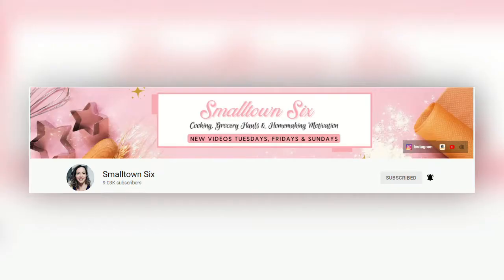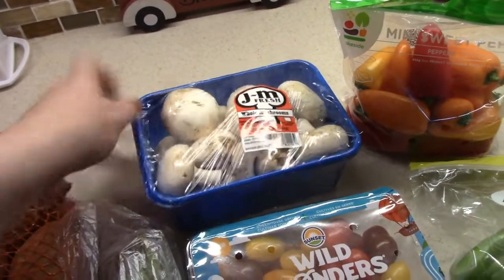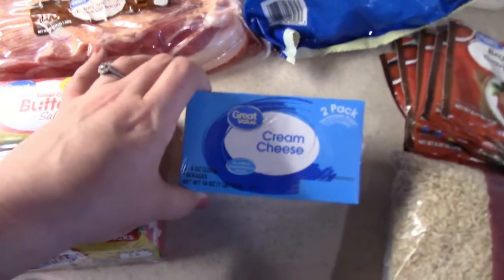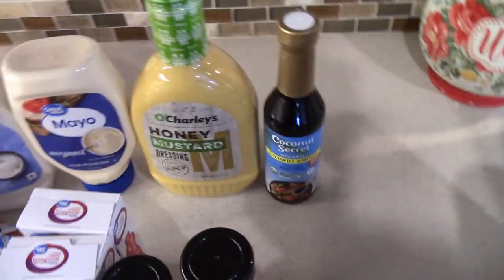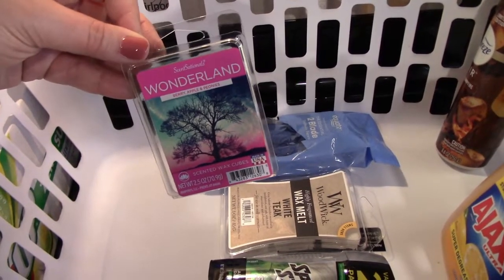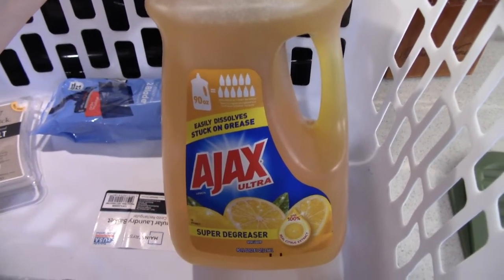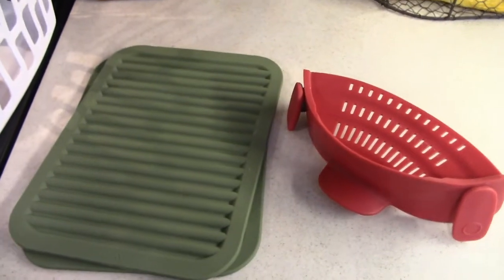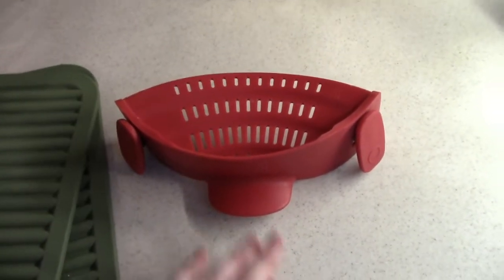NEW WEEKLY GROCERY HAUL | REAL LIFE GROCERY HAUL | KIRSTI PICKENS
Hi yall! In today's video I am sharing our weekly grocery haul! This weeks grocery haul is a part of the monthly Grocery Haul Collab hosted by Tiffany at Smalltown Six and Jessica Myrose! I will have both of their channels linked below along with a playlist of the other creators that are participating this month. If you love grocery hauls, this is definitely the playlist for you!

In today's video:
00:00 Hey y'all! Welcome back!
00:57 Grocery Haul
07:19 See y'all next time!

-10 inch Non-Stick Pre-Seasoned Cast Iron Skillet:

-Silicone Clip on Strainer for Pots, Pans, and Bowls:

-Silicone Trivets for Hot Pots and Pans:

-My Untensil Holder:

If you're new around here, welcome! My name is Kirsti and I live in Arkansas with my husband, Tyler, and our two dogs, Copper the Beagle and Moses the Mastiff! I would love for you to join our YouTube family so be sure to hit the SUBSCRIBE button and turn on the NOTIFICATION BELL before you leave so you don't miss any videos!